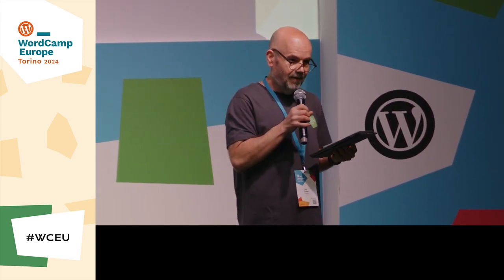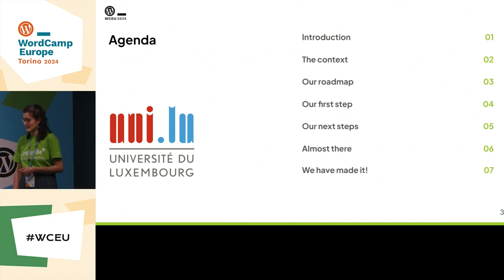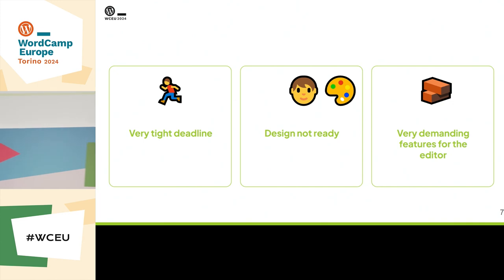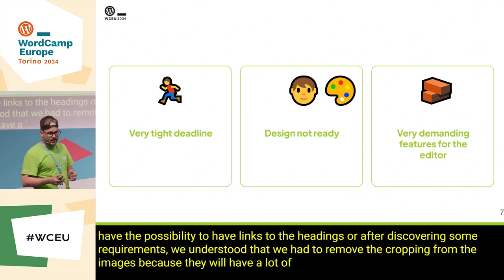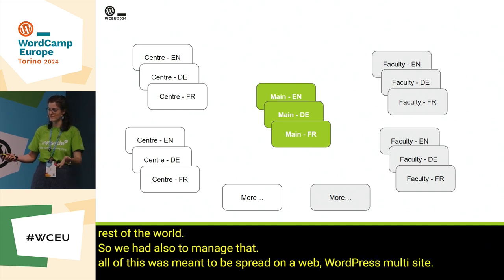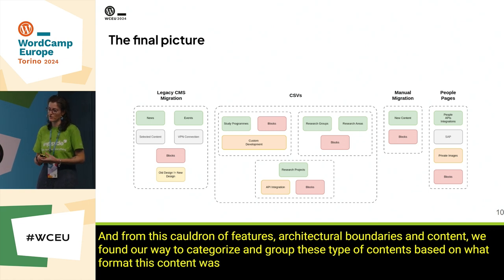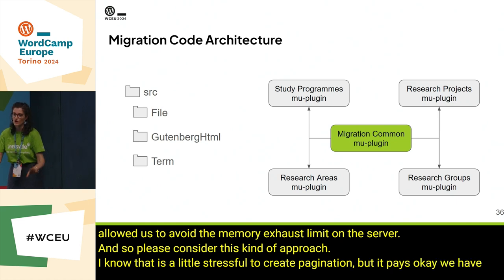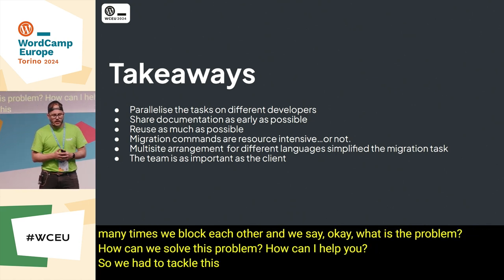Legacy to Block: an indepth look at migrating a legacy website to Gutenberg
Join us on a reflective journey as we share the nuances of a successful migration, from a legacy Content Management System (CMS) to WordPress, enhanced by Gutenberg and custom blocks.

This narrative unveils the different approaches we considered, shedding light on the diverse strategies that seamlessly transitioned us from the old to the new.

We will share the issues we faced, the decisions we had to embrace, and the challenges of such a complex project, in a way everyone can benefit from.